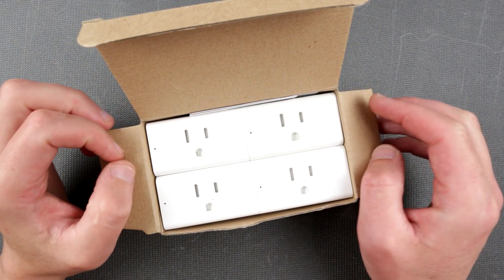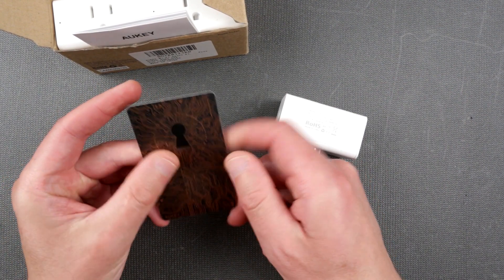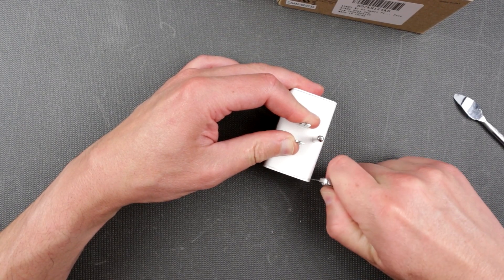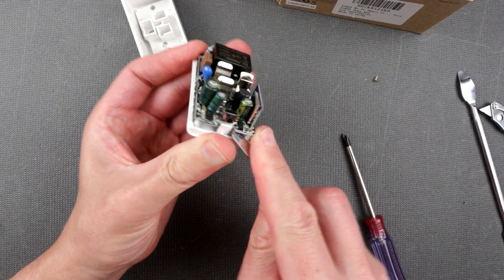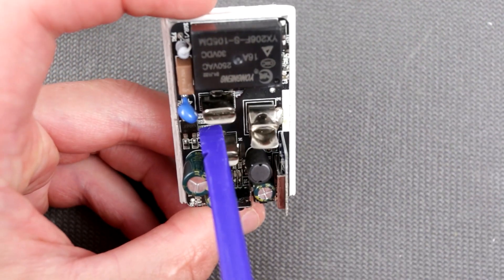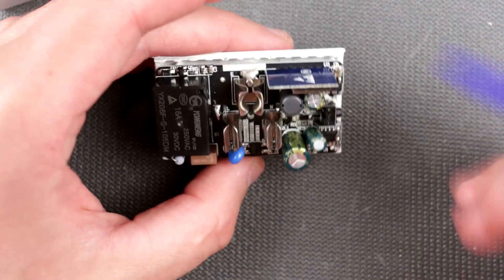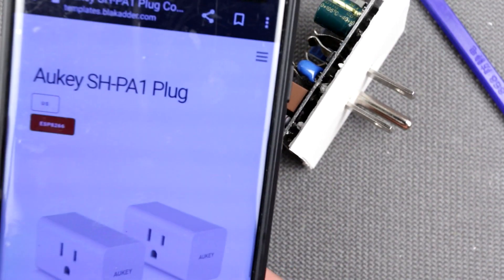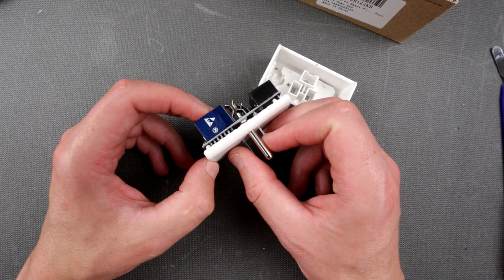What's Inside a Smart Plug?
Taking apart ato see what is inside of AUKEY SH-PA1 smart plug.
Main goal to see how this this is made and if it is TASMOTA compatible